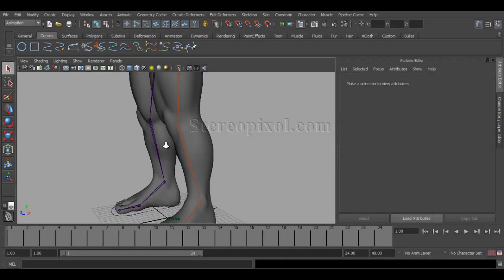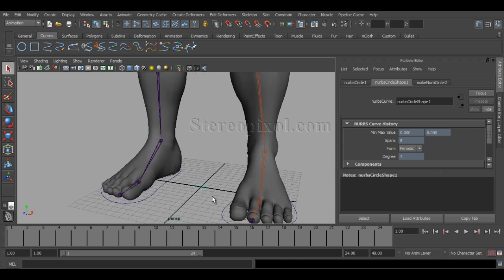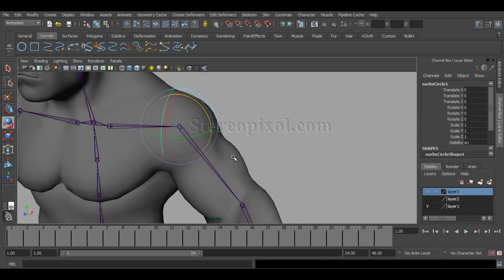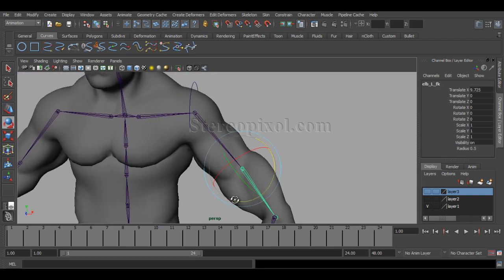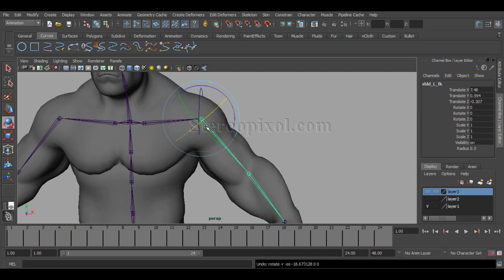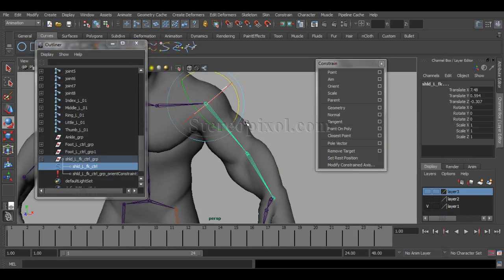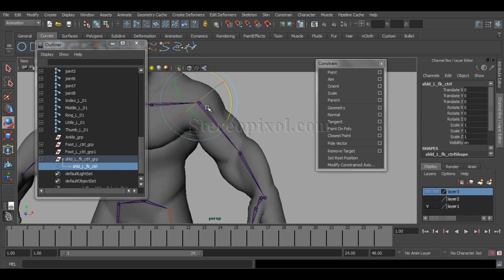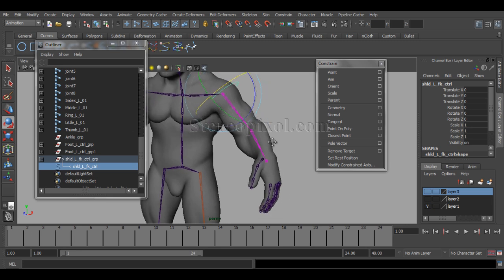Basic Tutorial : Rigging In Maya IK/FK Arm Controller Chapter 08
for more free tutorials.

In this 8th Chapter of Rigging tutorial series in Autodesk Maya, we will continue with the controller creation in our characters hand. This chapter will show you how to create the FK arm controllers while the character is in a relax pose, maintaining the transform gizmo to be aligned with the bones rotational axis to avoid the wobble rotation.